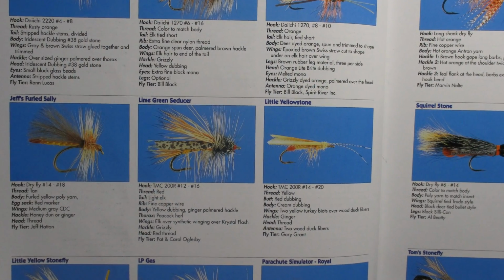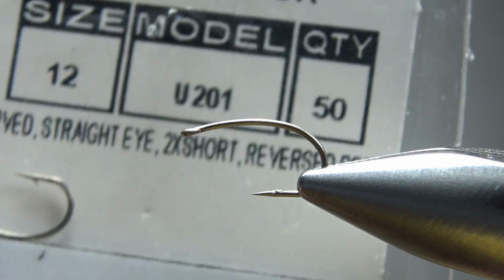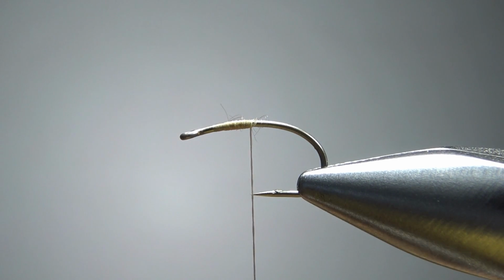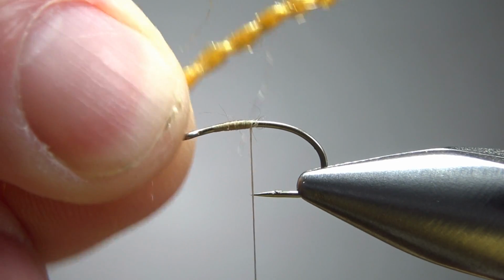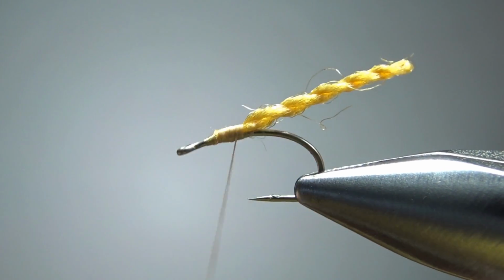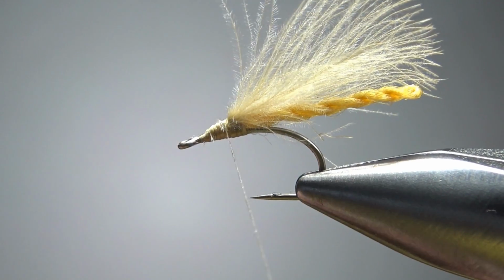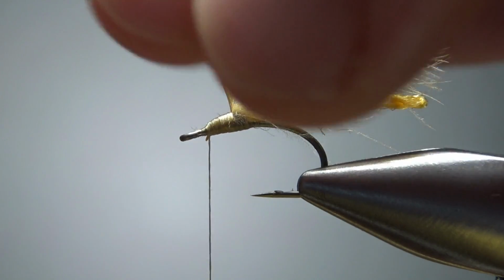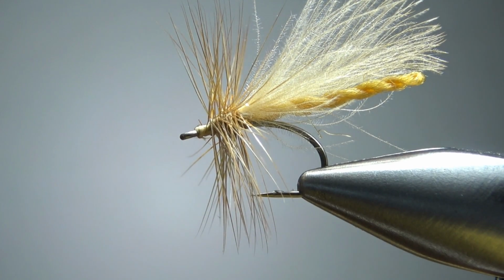Tying Jeff's Furled Sally (extended body technique)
From the Federation of Fly Fisher's "Pattern Encyclopedia," Jeff Hatton's Furled Sally dry fly is a nice imitation of a Yellow Sally but this same technique could easily be used for mayflies such as the brown or green drakes.

Hook: #12-16 curved shank
Thread: Tan
Body: Furled synthetic yarn
Wing: Dun or tan CDC
Hackle: Ginger